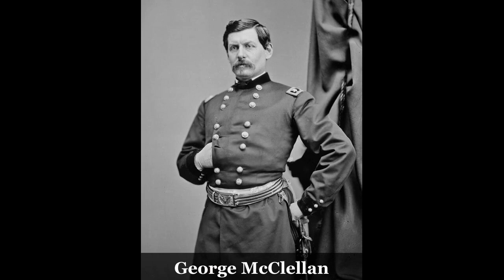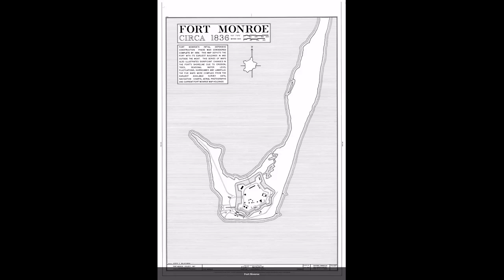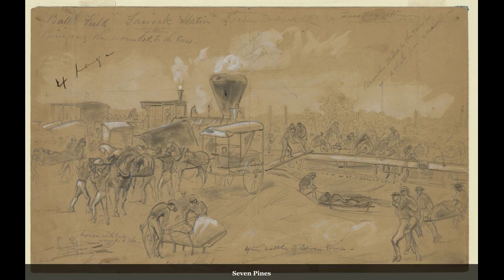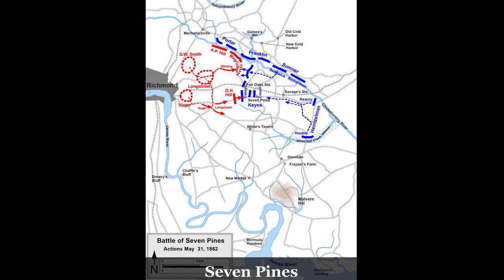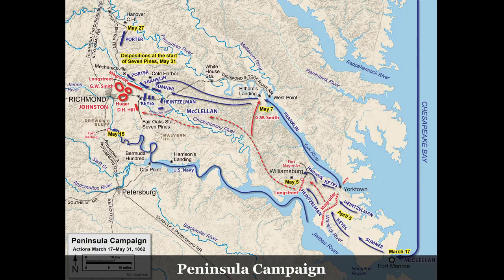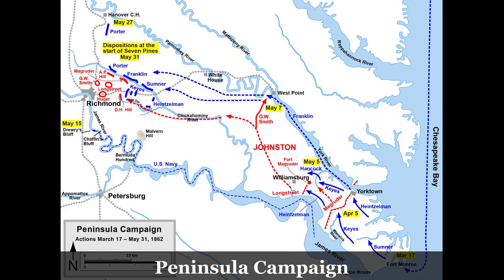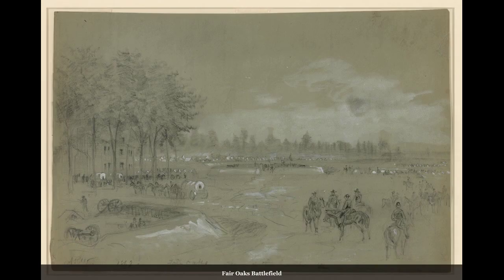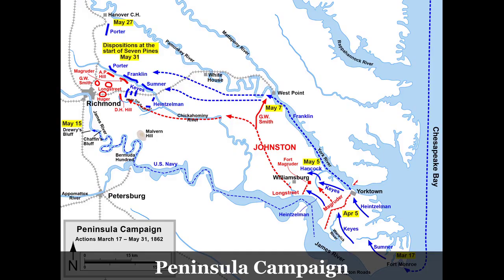Fighting for Richmond: The Epic Battle of Fair Oaks | War Bios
Experience the pivotal Battle of Fair Oaks, where bravery and determination secured a crucial victory for the Union forces under General George McClellan. Learn about the leadership of Colonel John Sedgwick and General Samuel P. Heintzelman, and how they turned the tide of the battle in favor of the Union army. This thrilling episode of War Bios will transport you back in time to the chaos and carnage of the American Civil War, highlighting the strategic and tactical complexities that defined this pivotal moment in history.